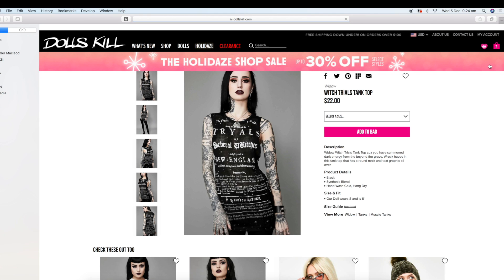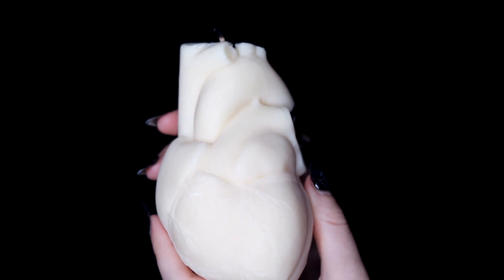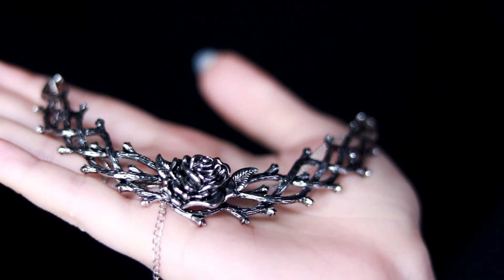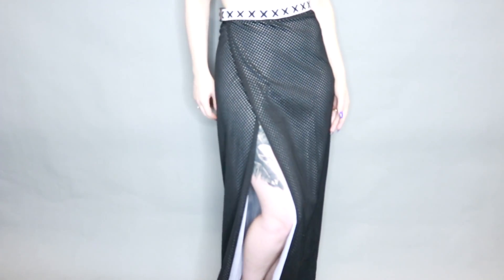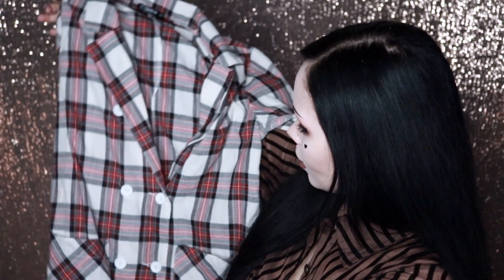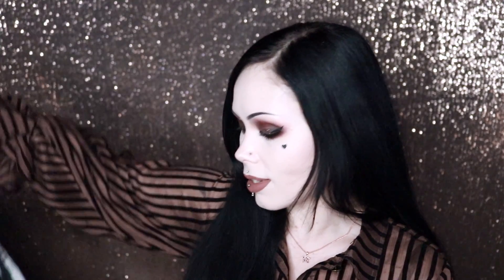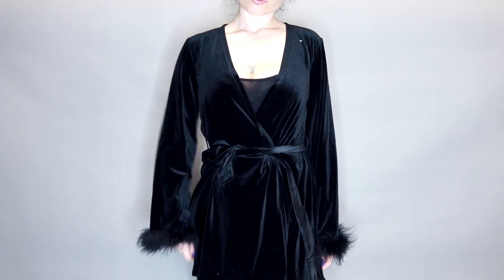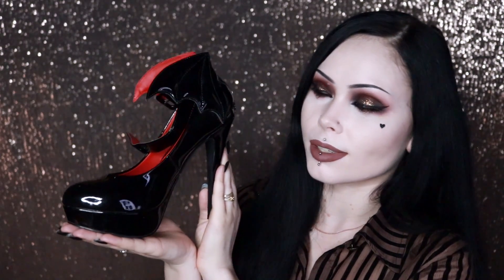COLLECTIVE HAUL October-November 2018 || ReeRee Phillips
-|| OPEN ME! ||-

ELIXIR OF LIGHT

SHOPDIXI